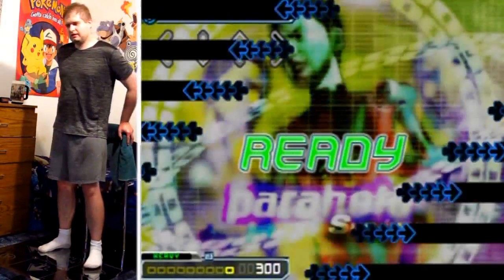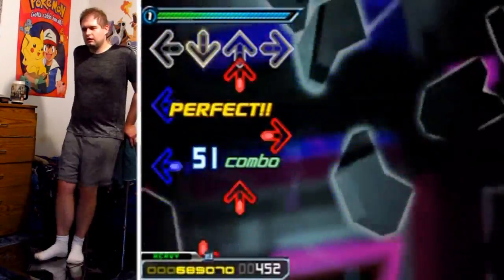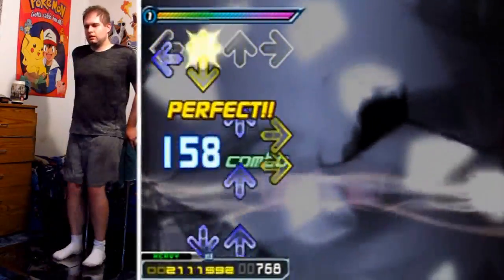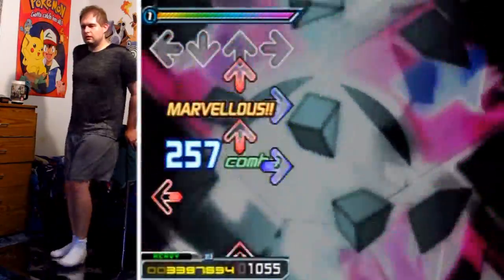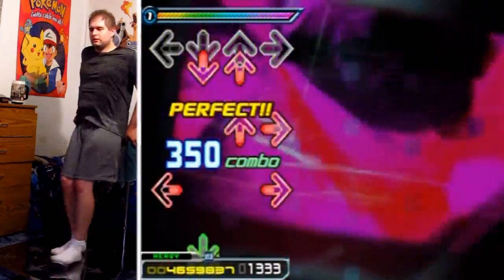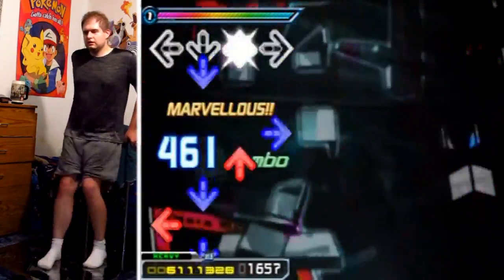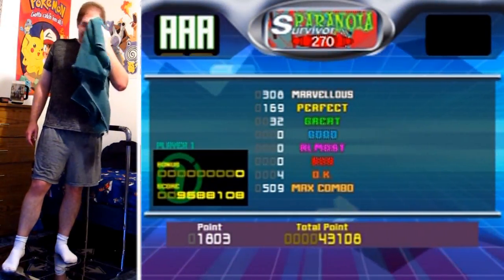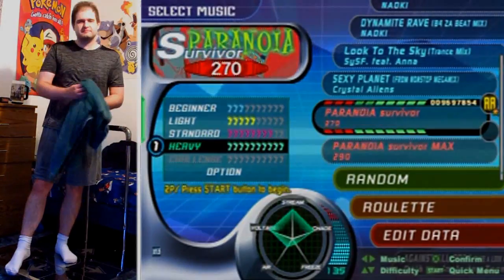Dance Dance Revolution Extreme 2 - Paranoia Survivor - Heavy, AA-Rank Full Combo!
When I first seen this and played it myself, I didn't think I'd ever manage a FC on it. Then I do two in one day, lol!